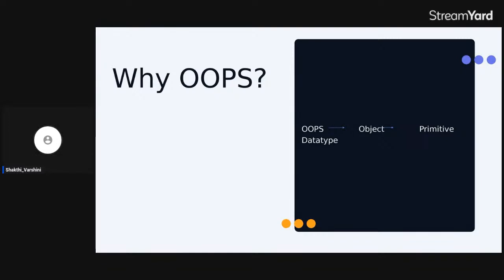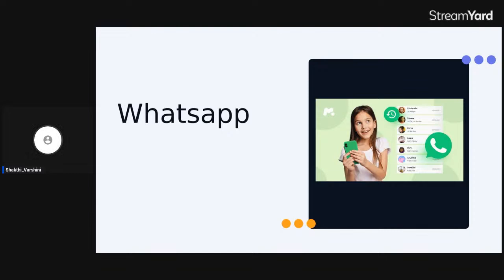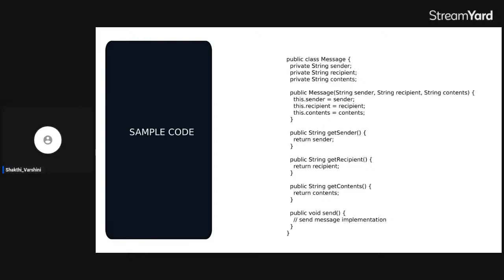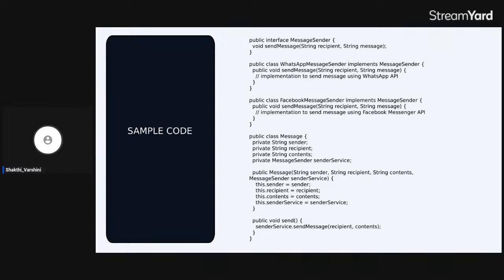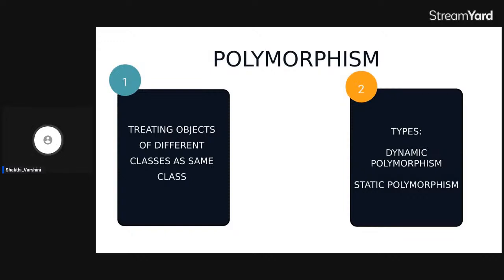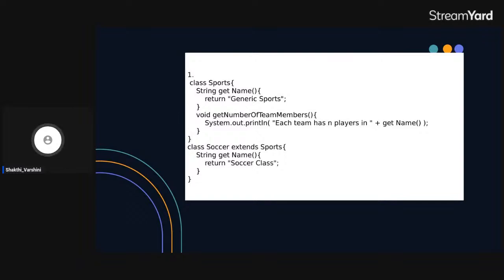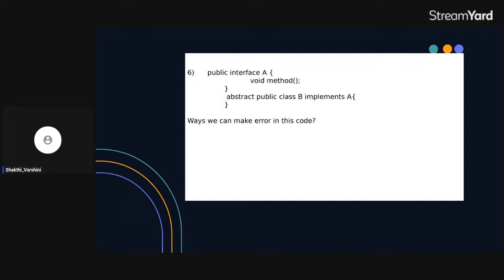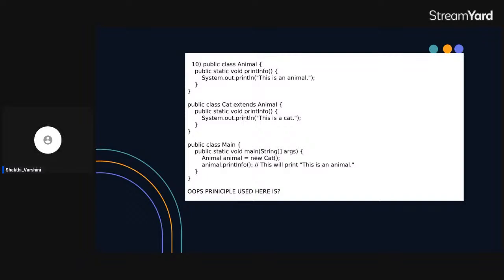GDSC PROBLEM SOLVING SESSION-2